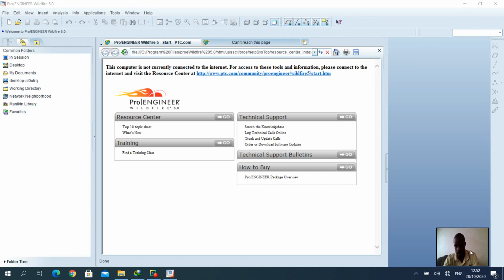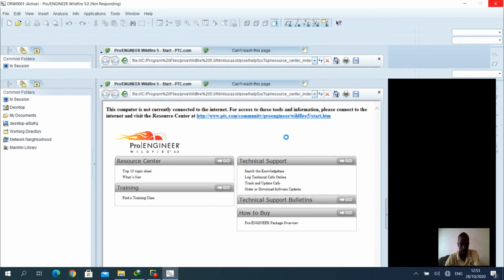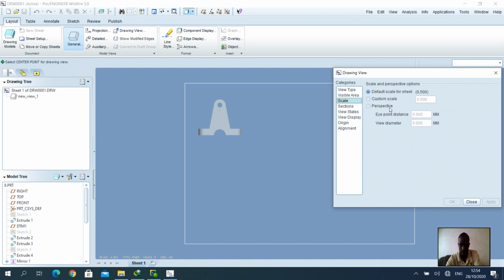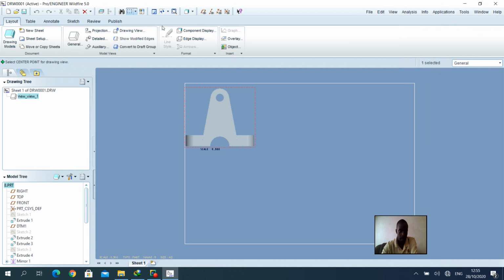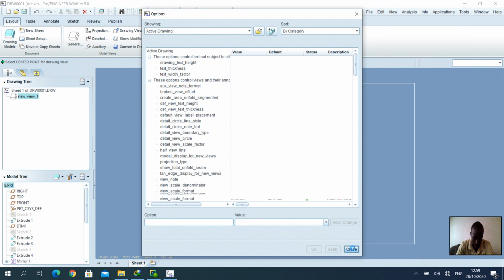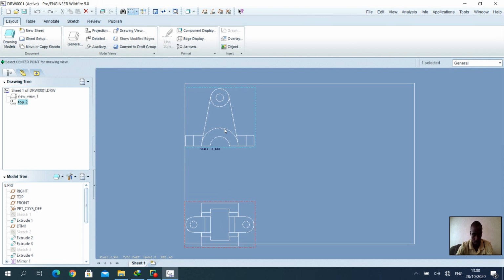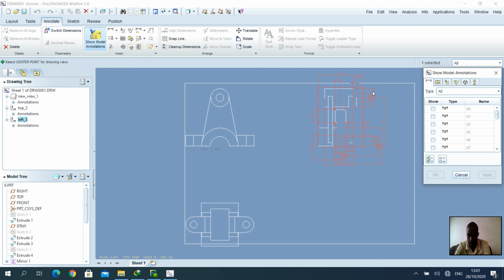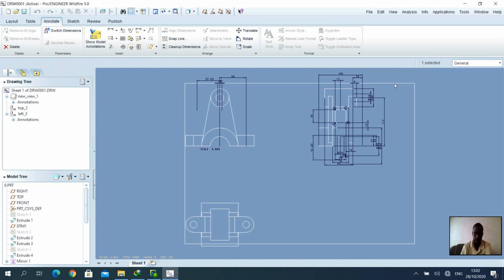CAD MULTIVIEW DRAWING, PROJECTIONS AND DIMENSIONS IN PROE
This tutorial illustrates how to come up with 2-D multi-views of a 3D component, Project the views in 1st Angle / 3rd Angle and also dimension the views